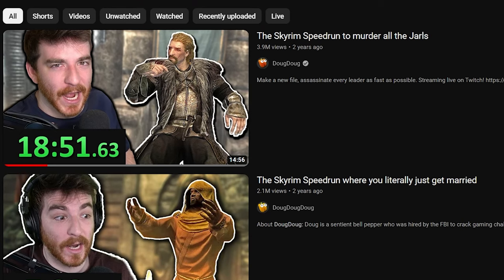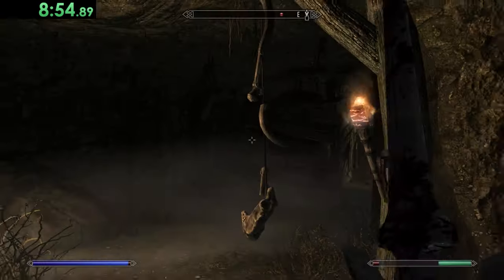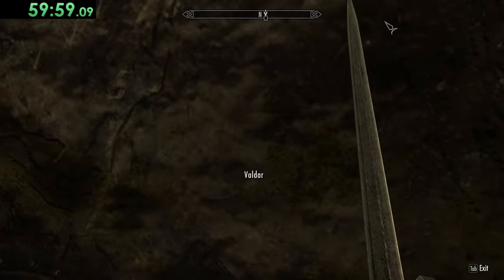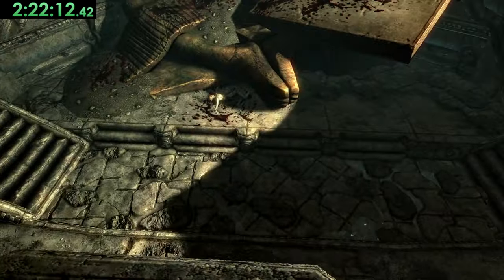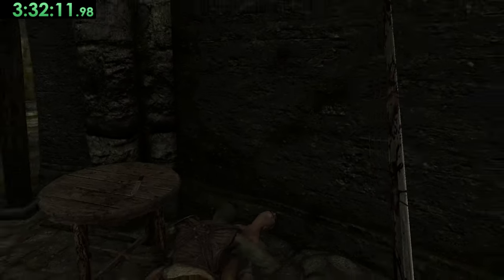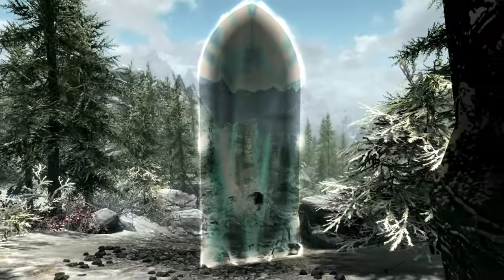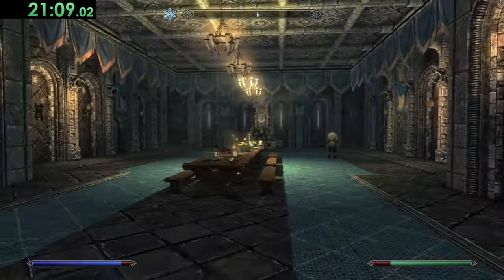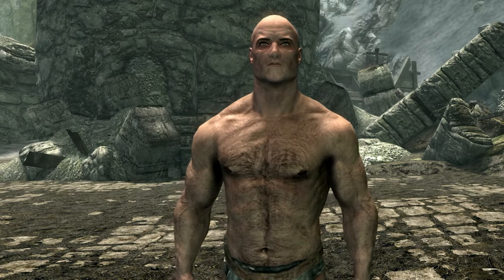Skyrim, But I'm an Interdimensional Speed Running Hitman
Have you ever wanted to try a Skyrim Speedrun, but like me you're not good enough at the game? Well now you can with my very own Speedrun Challenge!

The mission is to kill any Jarl in Skyrim, the challenge is that every door in the game is completely random!

Thanks to  @Joov  and DDMLink for the amazing mod i used to make this possible.

00:00 - Intro
01:32 - Run 1 - Unadulterated Pain
22:13 - Run 2 - Assassin Boogaloo
26:12 - Run 3 - I Speedrun Now?